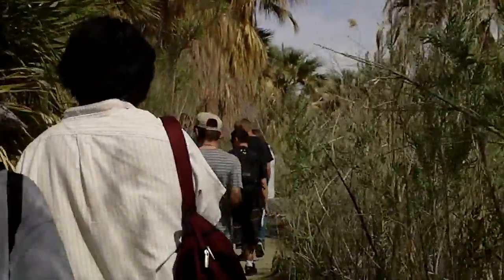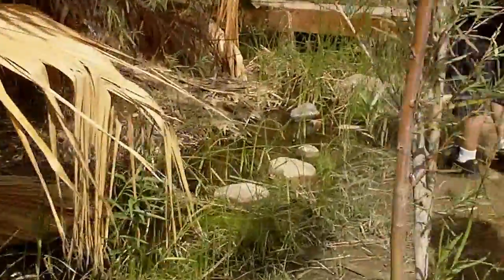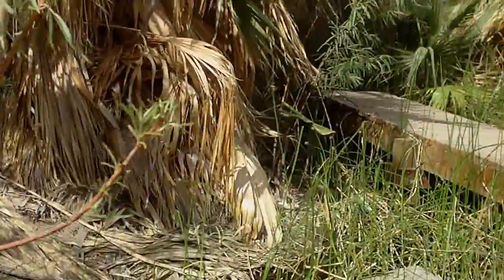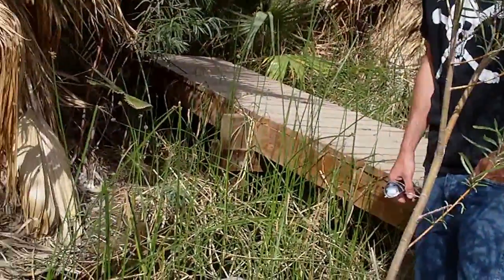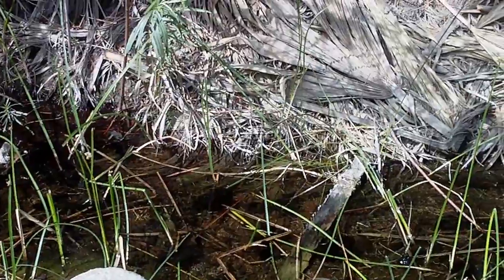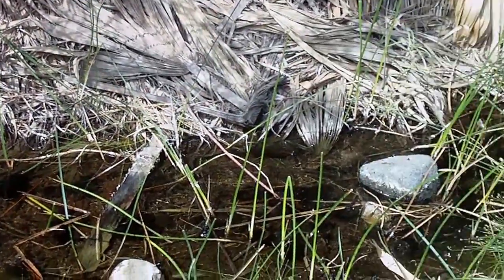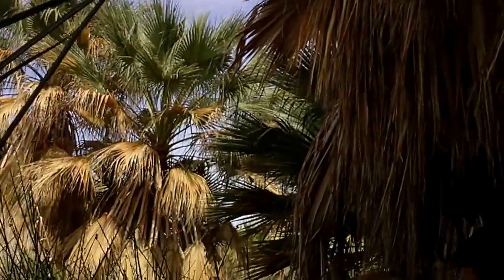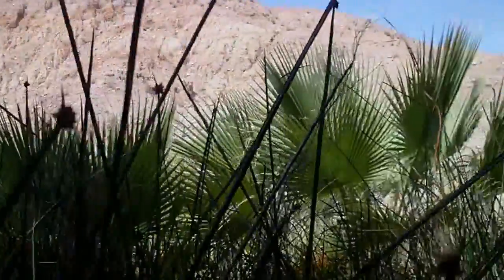AGNR 141 - Coachella Valley Preserve Lab - Spring 2013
Victor Valley College Agriculture & Natural Resources
AGNR -141: Native Plant Material & Usage
Instructor: Carlos Ruiz